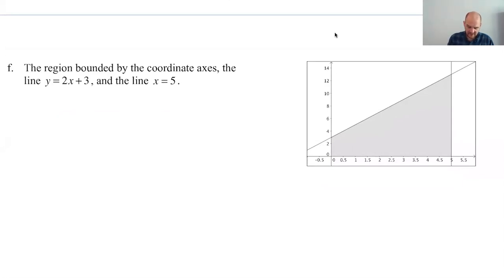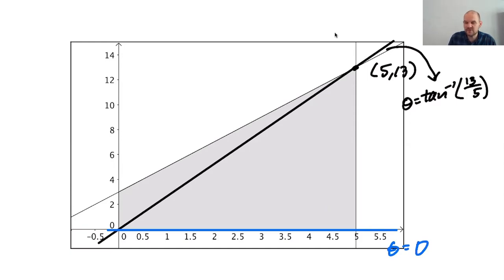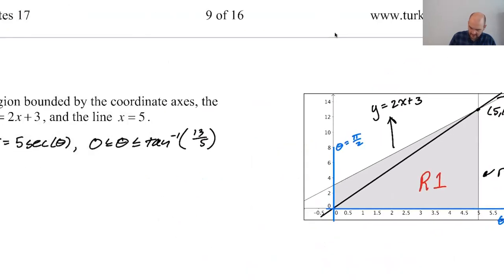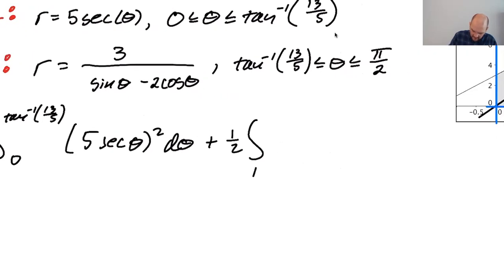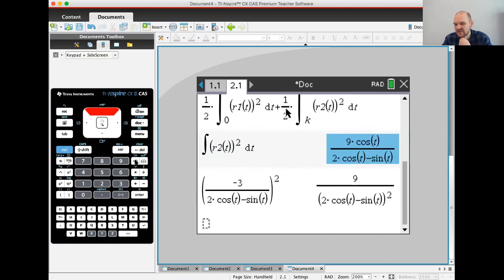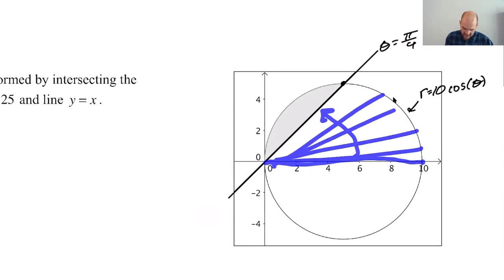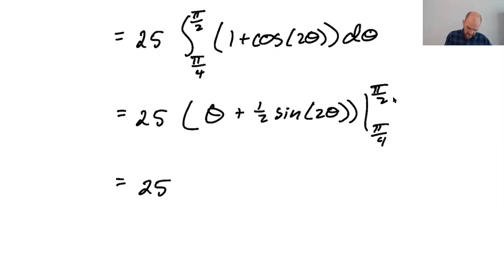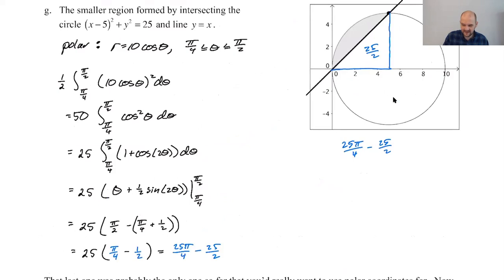Calculus of Polar Curves - Area, pg 10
Topics: splitting the area into two integrals; how area is traced out; area of a trapezoid; area bounded by circle and line; using geometry to check